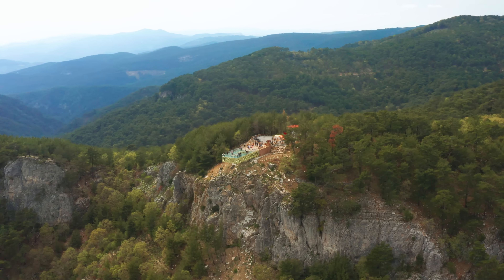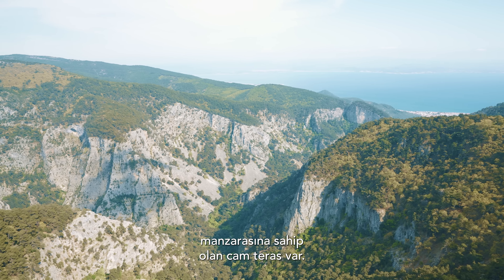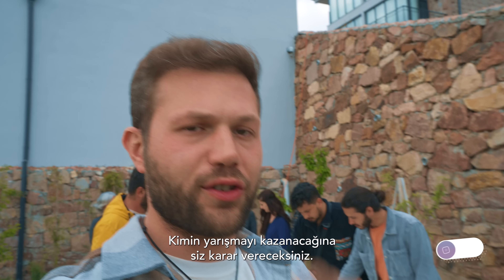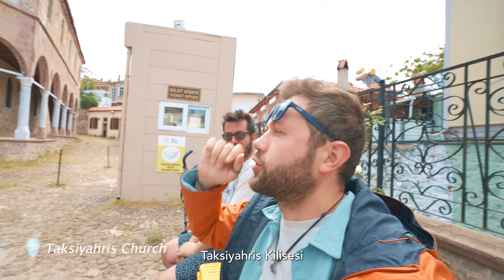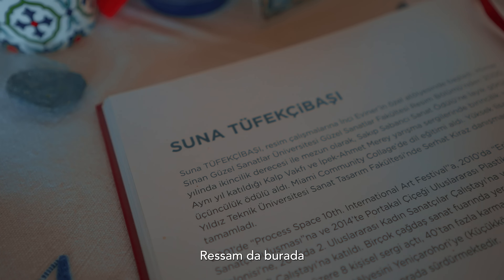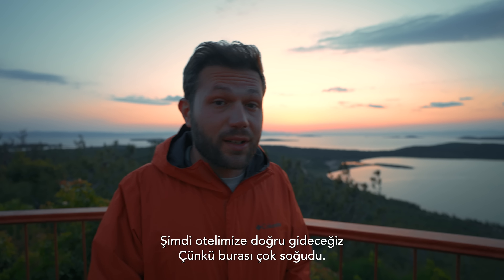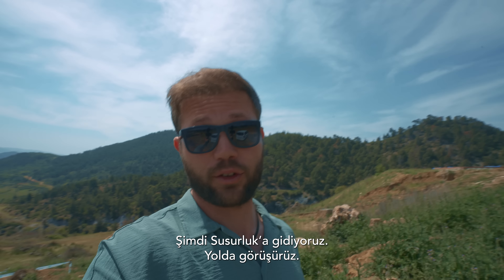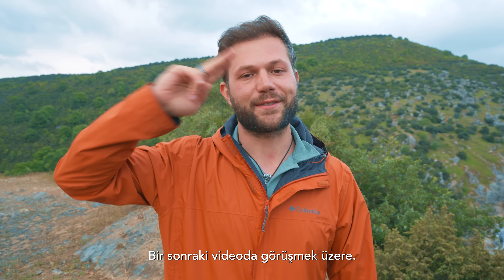Balıkesir: Best Places to Visit | Let Me Show You Turkiye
Welcome to my Balikesir trip. I never had the chance to fully travel in this city before, but this time I had couples of days to enjoy Balıkesir. I had very good experiences here and I really liked the aura of the city. I especially loved Ayvalık and Cunda sides. If you haven't been before, definitely add it to your list. Enjoy!
Halil

Social
00:00 Intro
00:18 Balıkesir Safari
01:28 Mount Ida, Balikesir
01:48 Mount Ida Glass Terrace, Balikesir
02:52 Kaz Mountains Museum, Balikesir
03:09 Ayvalik, Balikesir
05:50 Taksiyahris Ayvalik, Balikesir
06:15 Ayvalik Center, Balikesir
06:56 Dishes from Traditional Aegean Cuisine, Ayvalik - Balikesir
07:37 Kucukkoy Village, Balikesir
08:33 Art Gallery, Kucukkoy Village, Balikesir
08:21 Salt Lake in Ayvalik, Balikesir
08:50 Devil's Table, Balikesir
09:50 Cunda, Balikesir
10:06 Cunda, Rahmi Koc Museum, Balikesir
10:27 Cunda, Arka Deniz Beach, Balikesir
10:55 The Hill of The Lovers, Cunda, Balikesir
11:30 Sindirgi District, Muzehan (its a museum), Balikesir
12:04 Geological columns in Balikesir
12:48 Caylak Waterfall, Balikesir
13:30 Closing speech